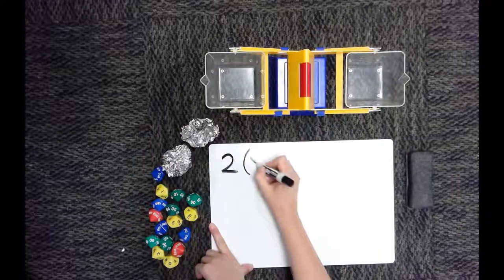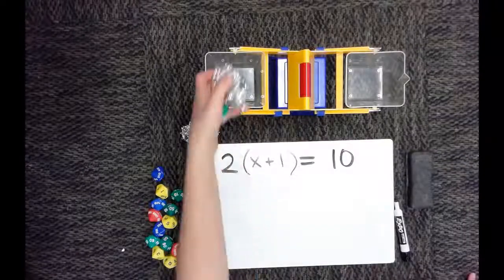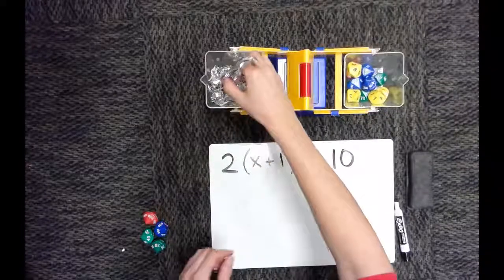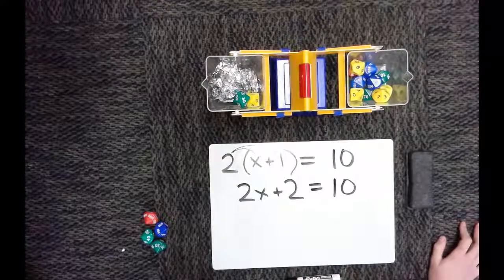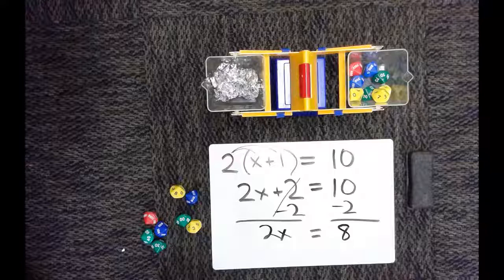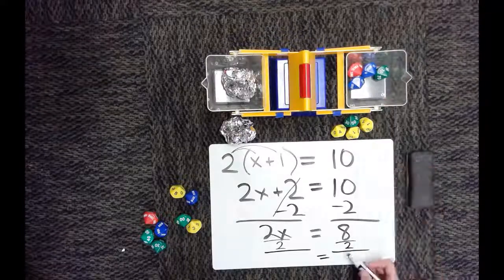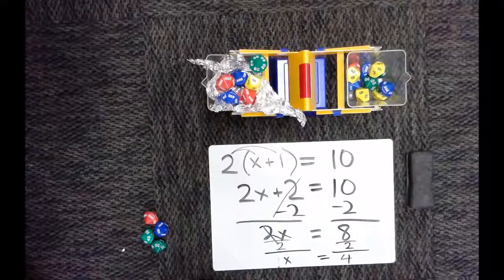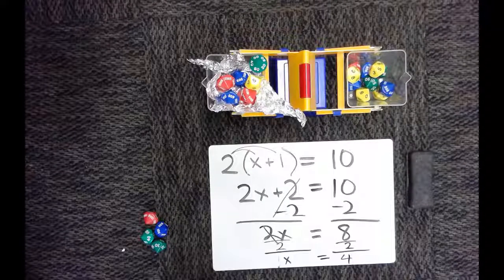Solving Algebraic Equations with a Physical Balance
This is a basic introduction to the idea of using a physical balance to model an equation.  It explains the concrete reason why the algorithmic process of subtracting something from both sides of an equation really works!